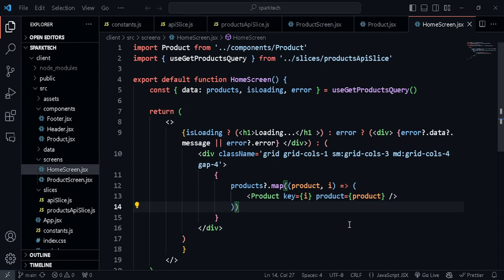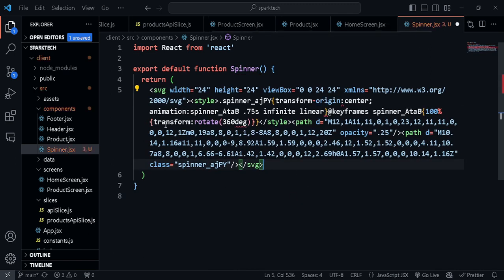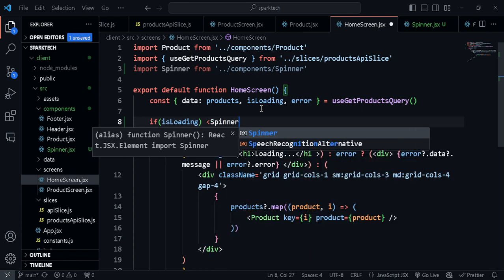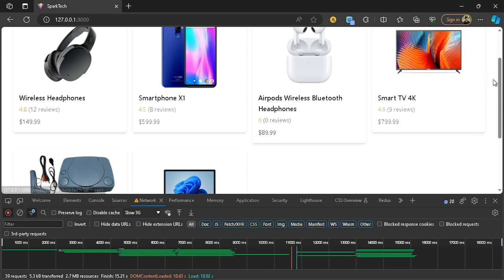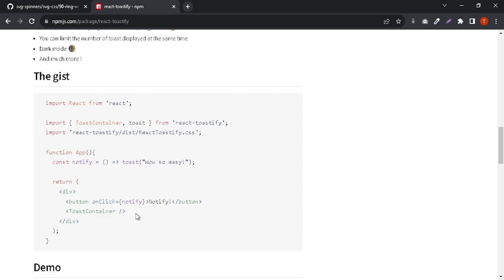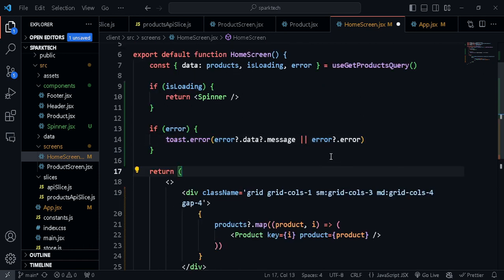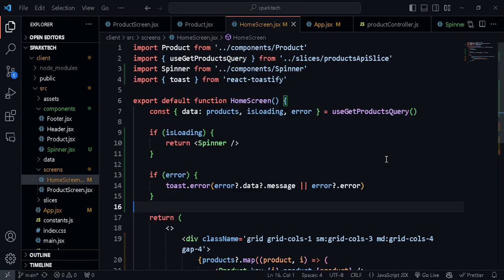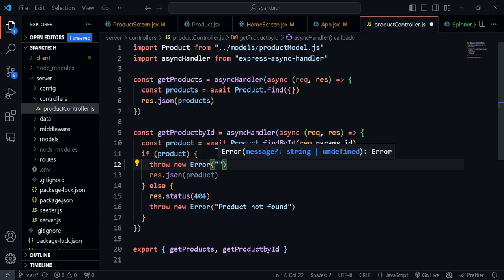Spinners and Toast Messages | MERN Stack E-Commerce From Scratch